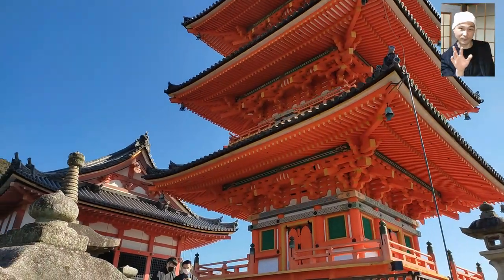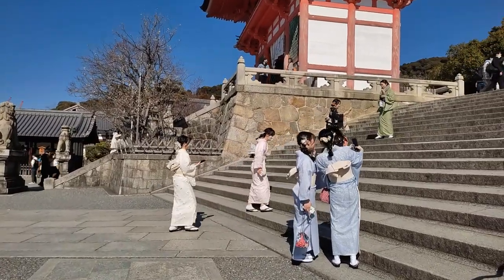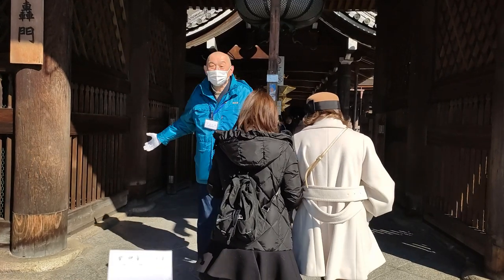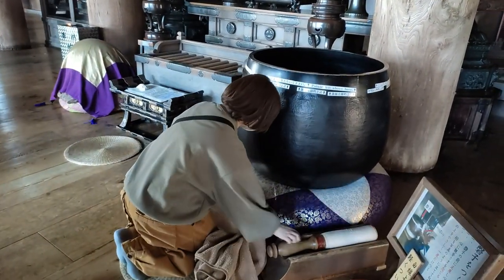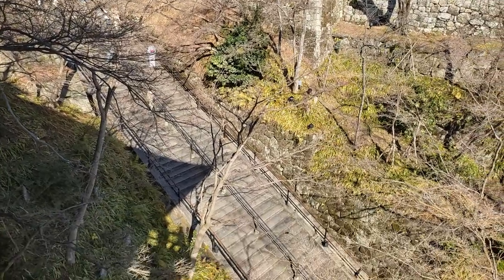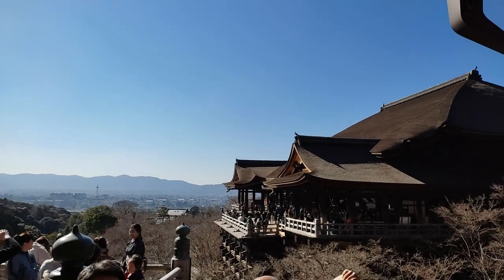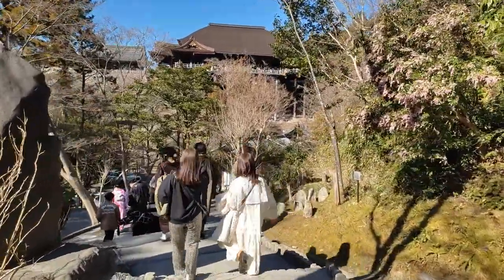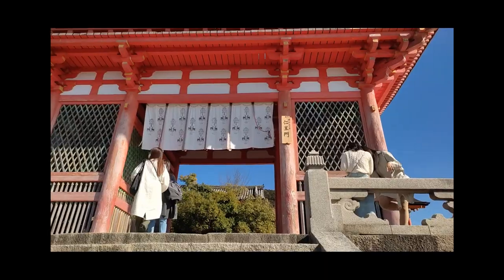Kiyomizu-dera Temple in Kyoto (famous stage on a cliff)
This video is about the Kiyomizu-dera Temple in Kyoto city. The temple is one of the sites that were collectively inscribed as the Historic Monuments of Ancient Kyoto in the UNESCO World Heritage list, in 1994.